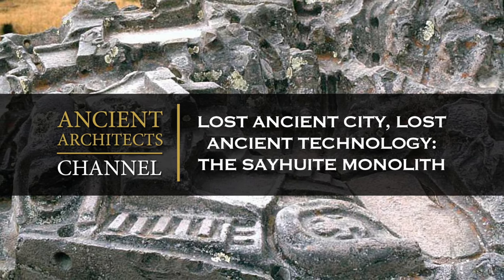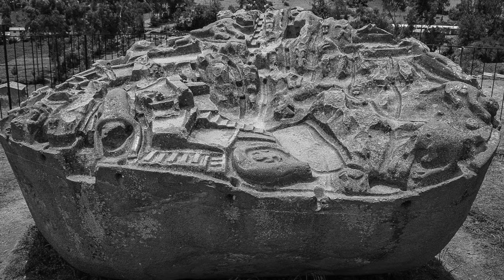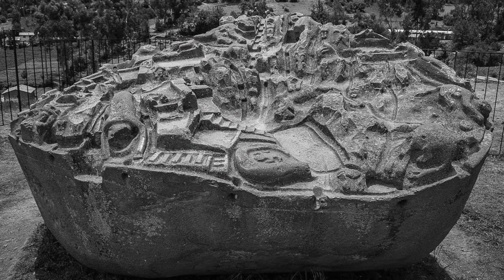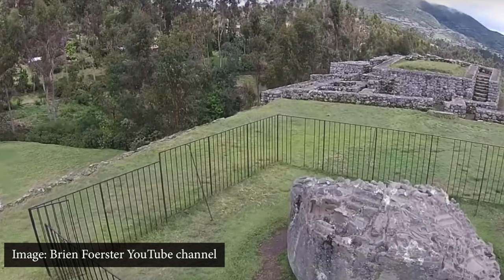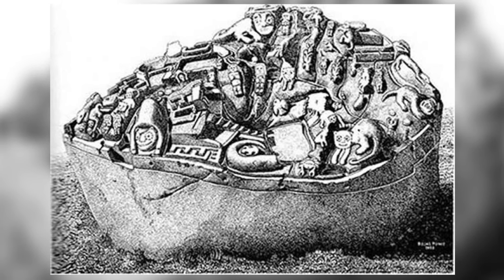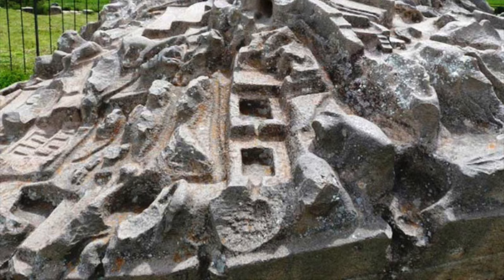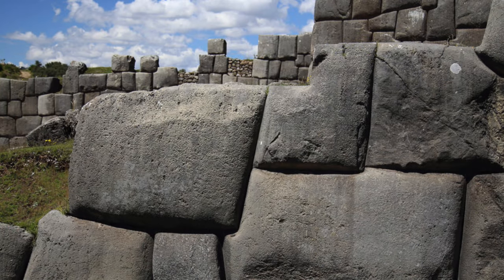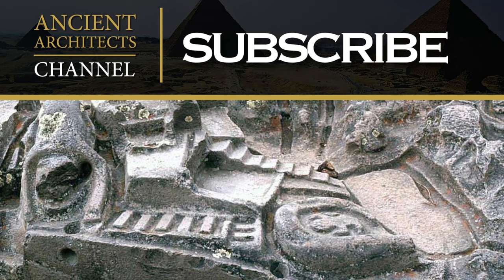Impossible Stone Carving and Evidence of Ancient Technology: Sayhuite Monolith | Ancient Architects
The Sayhuite Monolith really is a hidden gem of ancient Peru and it looks more and more incredible the closer you get to it, with an impressive level of detail. The artist, or artists, certainly put a huge amount of effort into creating this and spared no expense to include the finest details.

There are more than 200 designs or individual features on the monolith, with reptiles, felines, frogs and shellfish, as well as steps, terraces, ponds, tunnels, rivers and irrigation canals. It looks like a 3-dimensional stone map of some lost, mysterious place, but what that place is, nobody can know for sure.

It is called the Sayhuite Monolith, located in Sayhuite, which is a pre-Columbian site in the southern-central Peruvian region of Apurimac.

Archaeologists date the relic to the 15th or 16th centuries AD, making it an Inca construction, but I, and many others, have doubts about this relatively recent age. I think it is clear evidence of a Pre-Inca civilisation, possibly the same civilisation responsible for the enigmatic stonework we see across Peru.

Also check out this fantastic video where you can see the Sayhuite Monolith close up and here is Brien Foerster's 2015 video where you can see the stone from high up via a drone